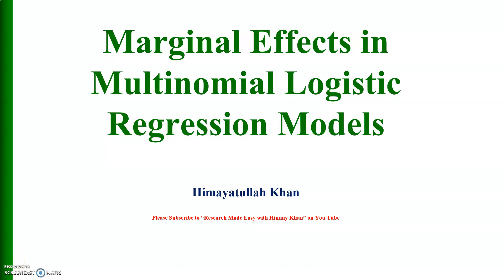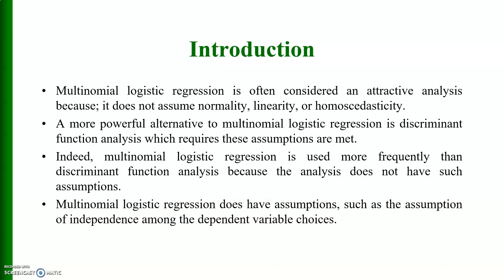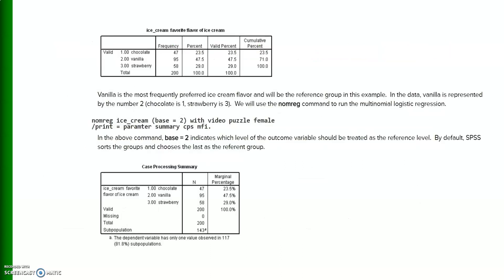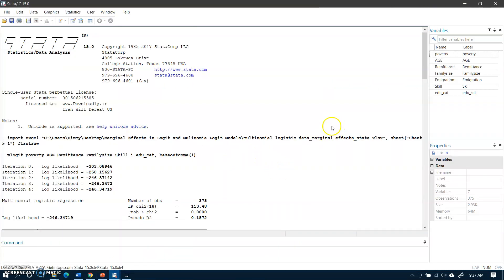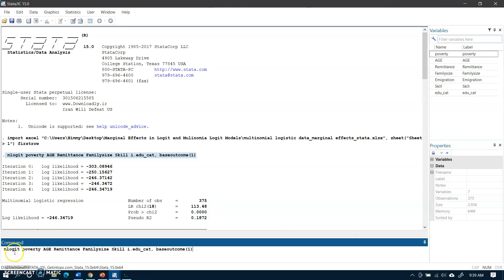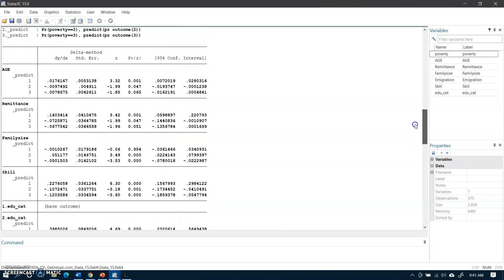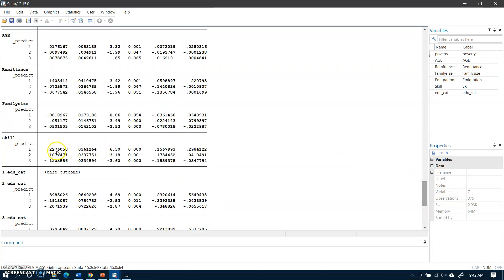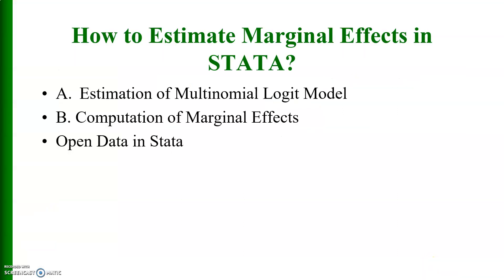225 How to Compute Marginal Effects in Multinomial Logistic Regression Models using Stata?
This Video explains how to find out marginal effects of various independent variables of the probability of the outcome occurring in case of multinomial logistic regression model using STATA.